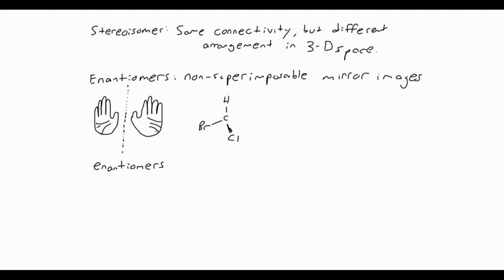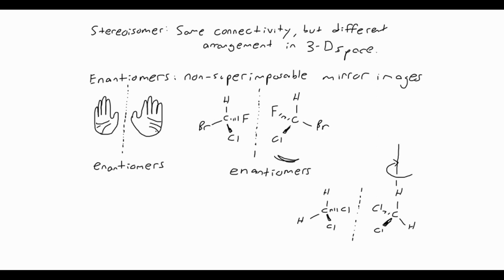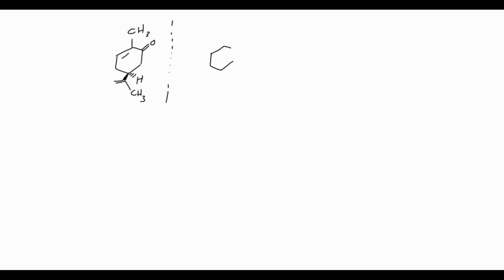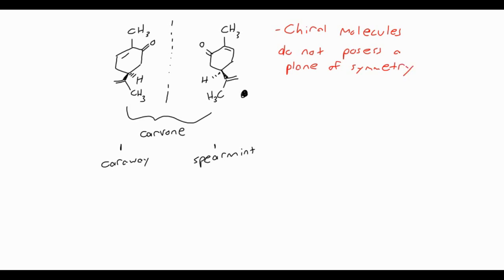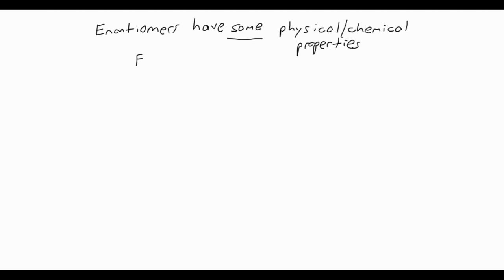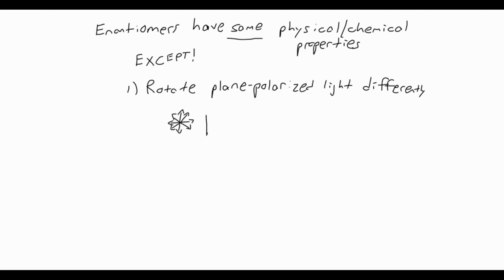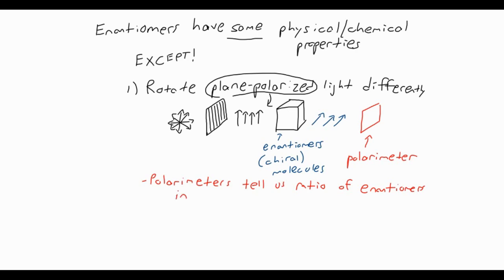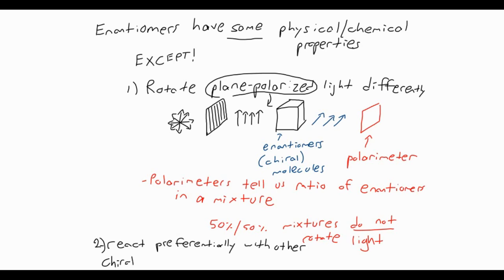Enantiomers and Chirality | Organic Chemistry Lessons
Introduction to enantiomers and chiral compounds in organic chemistry. Discussion of non-superimposable mirror images and stereocenters in organic compounds. Optical activity of enantiomers and rotation of plane-polarized light. Brief discussion of chirality in nature and consequences in body chemistry.